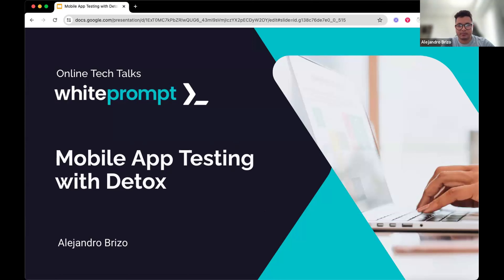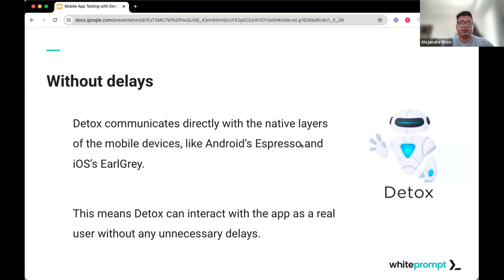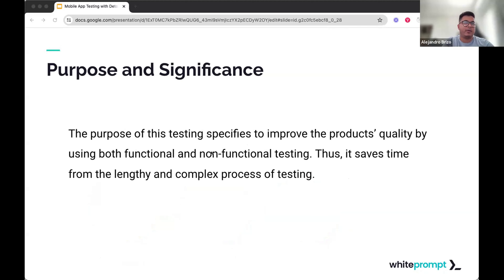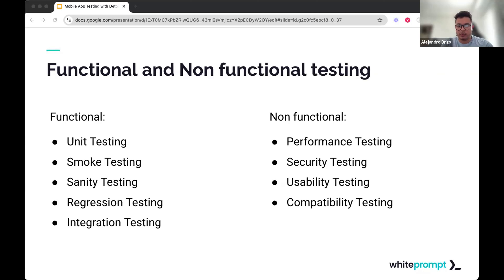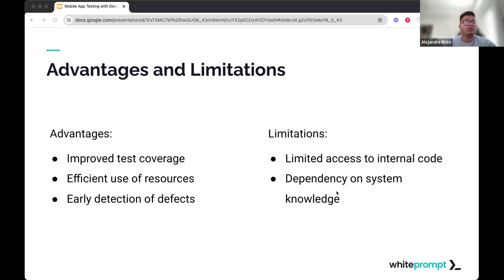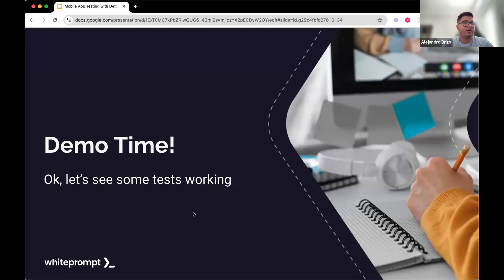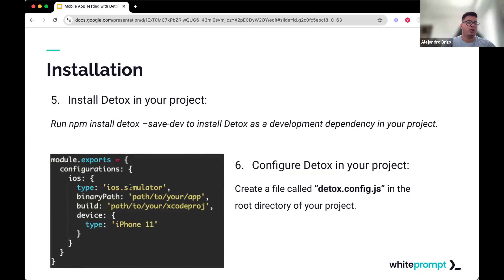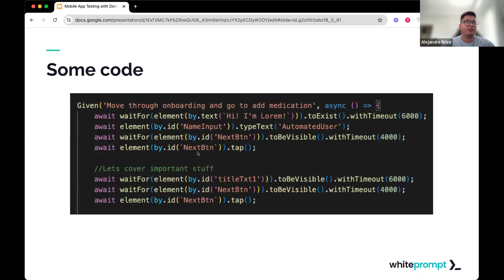How to Test OTT Mobile Apps with Detox – React Native E2E Testing | Online Tech Talk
In this video, Alejandro Brizo, a mobile engineer part of the DevOps team on White Prompt, walks us through the essentials of testing mobile apps using the Detox framework. Detox is a powerful end-to-end (E2E) testing tool, particularly for React Native apps, and Alejandro covers everything you need to know, from setup to practical demos.

You'll learn:
🔸What gray-box testing is and how it combines the best of both white-box and black-box testing.
🔸The differences between functional and non-functional testing.
🔸Step-by-step instructions for configuring Detox on iOS using real devices.
🔸A live demo of a user onboarding process test in a React Native app.

Whether you're a developer or QA professional, this guide will help streamline your mobile app testing process and ensure your products are ready for release.